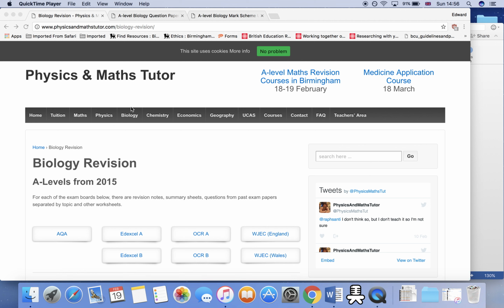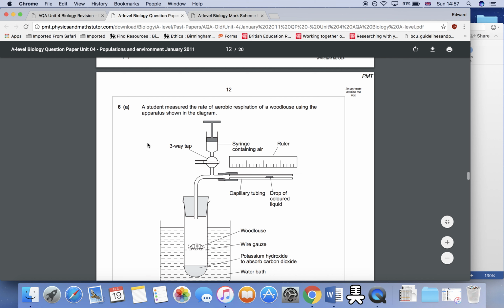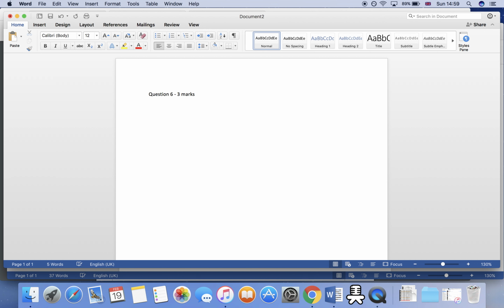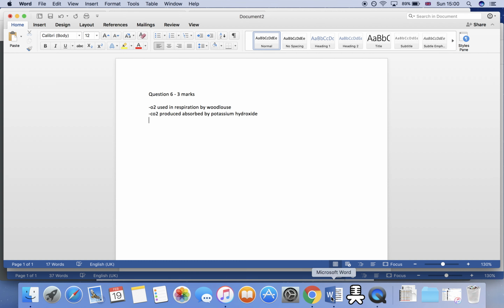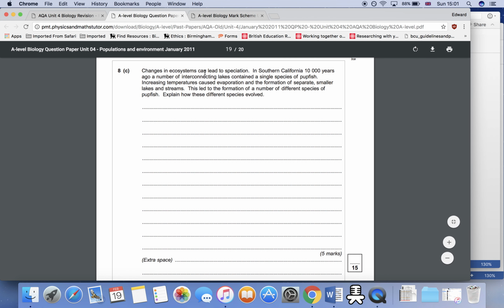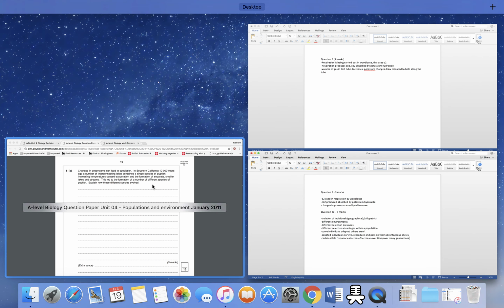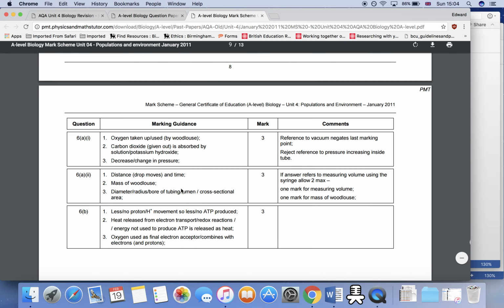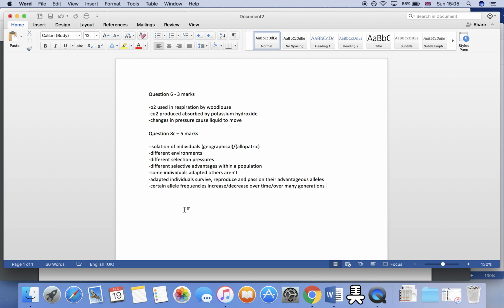AQA A-Level Biology Questions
The way I think we can expose ourselves to a larger volume of questions and their corresponding mark schemes in a shorter space of time.

1) Read question and process info
2) Brief notes of what we think should go in the answer
3) Compare our notes with mark scheme